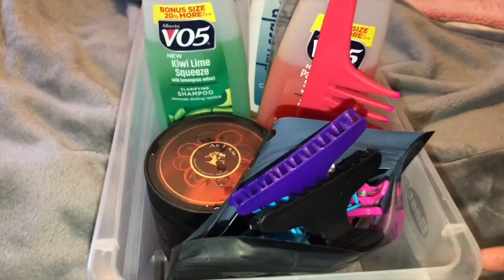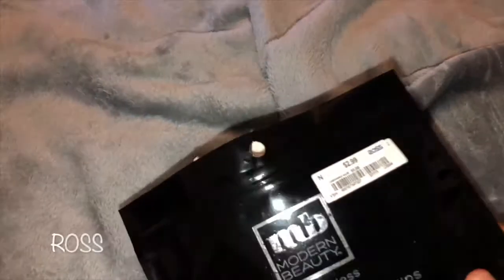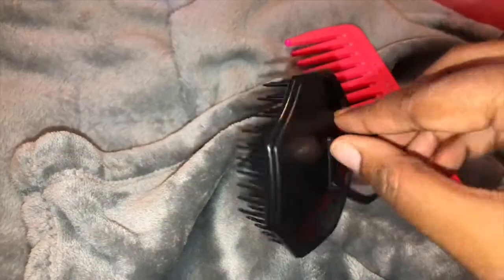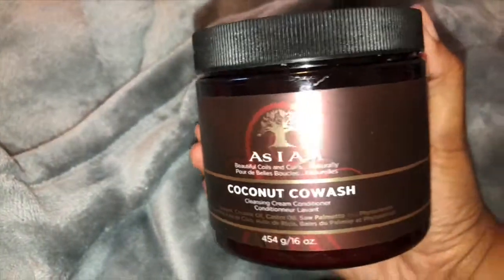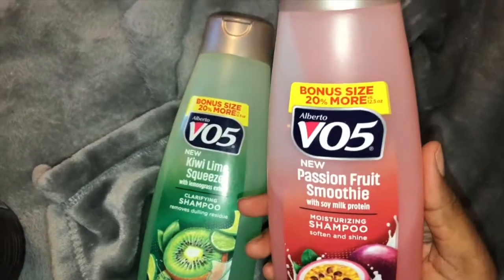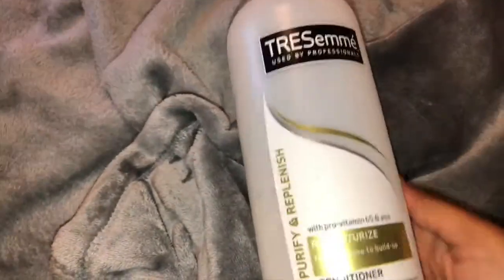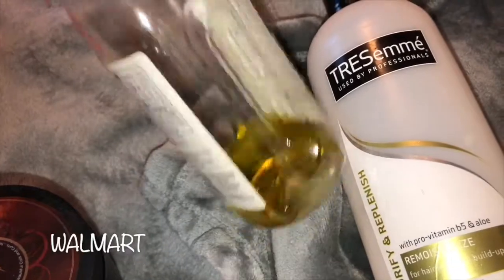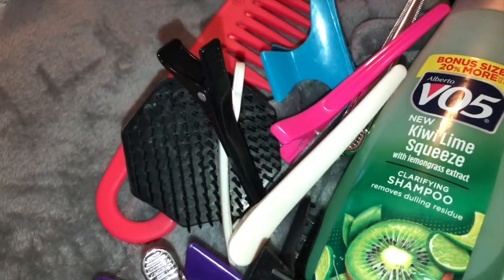WASH DAY: PRODUCTS THAT WORK BEST FOR MY 4C TEXTURE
Hi everyone, it's Shay and I’m back with another video. I’m highlighting the products I use when I either cowash or regularly shampoo my hair.